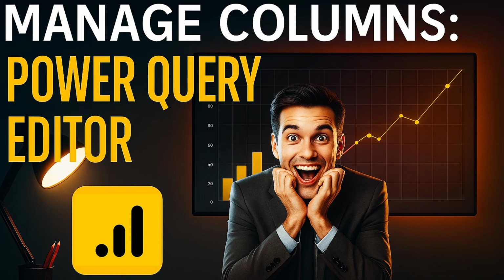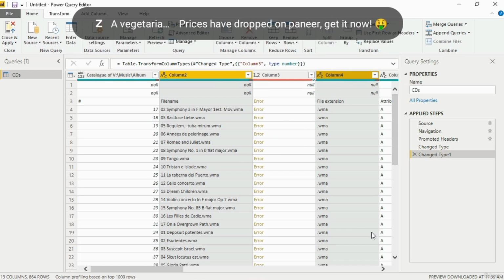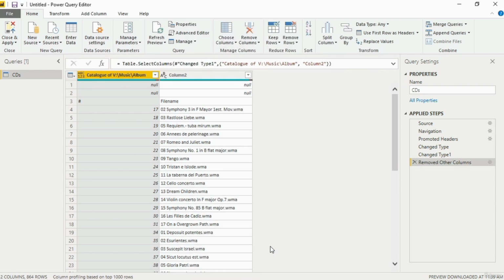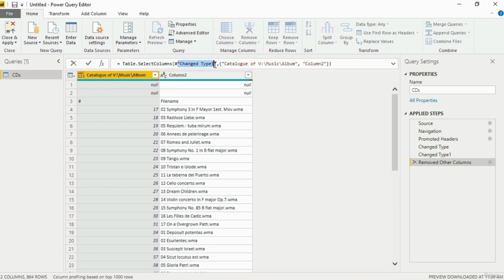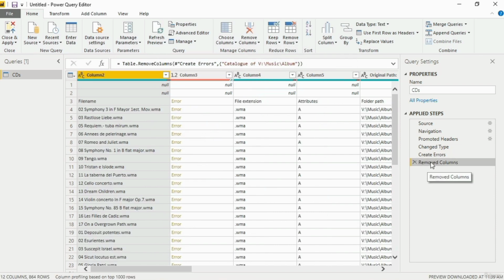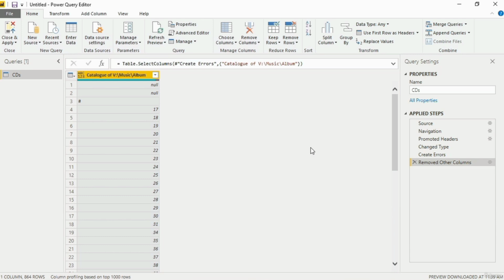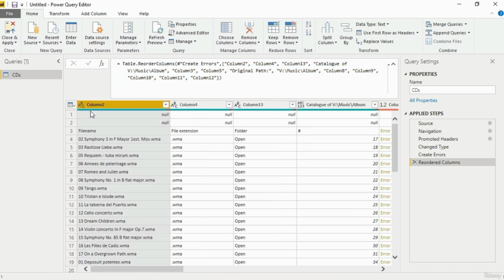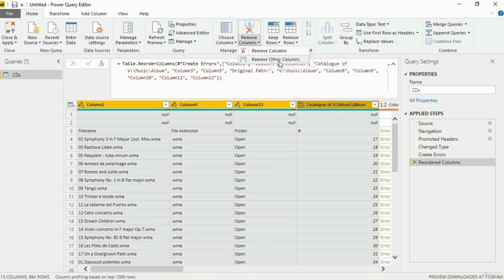Part 49: Manage Column: Power Query Editor in Power Bi | Power Bi Tutorials For Beginners